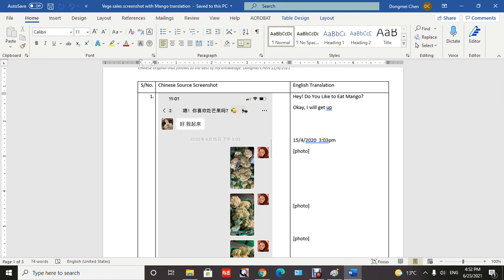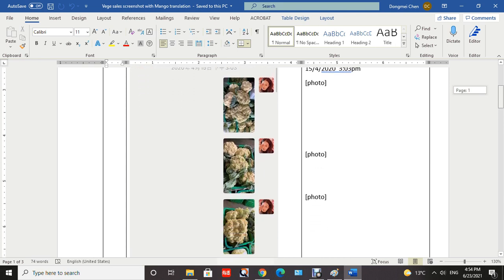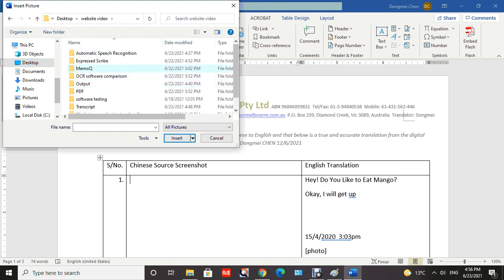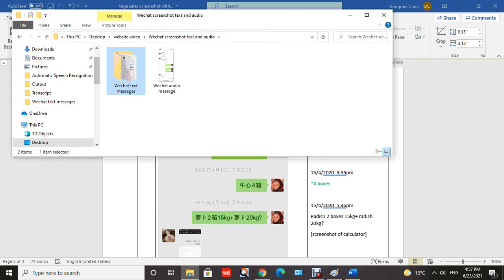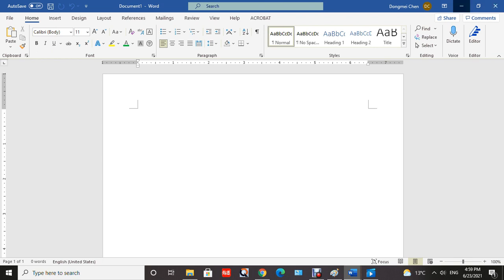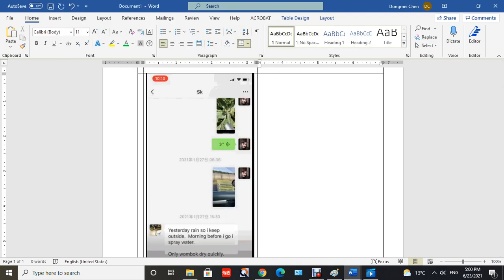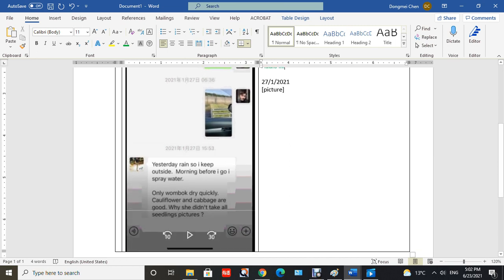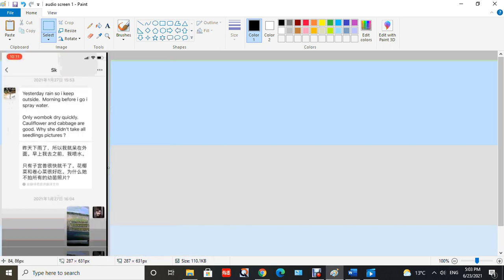Prepare Screenshots of Wechat Text and Audio Messages for Translation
This video will show you why and how to create a bilingual table of screenshots from Wechat text and audio messages for translation of evidentiary materials for court proceedings.

May CHEN
NAATI Certified Mandarin and Cantonese Interpreter
NAATI Certified Chinese to English and English to Chinese Translator
A member of the AUSIT and CITAA
Good Story Chinese Translation Pty Ltd